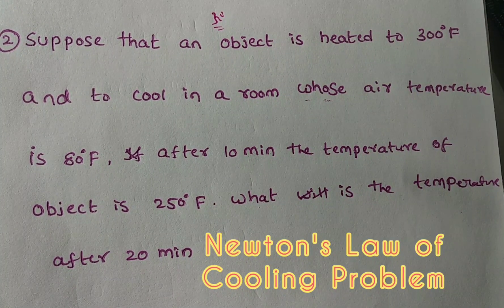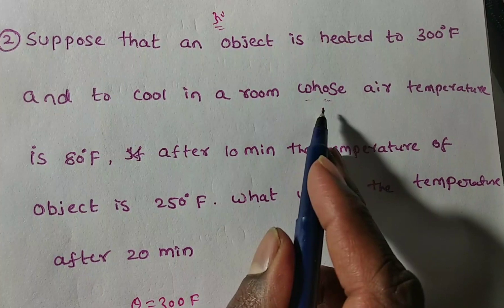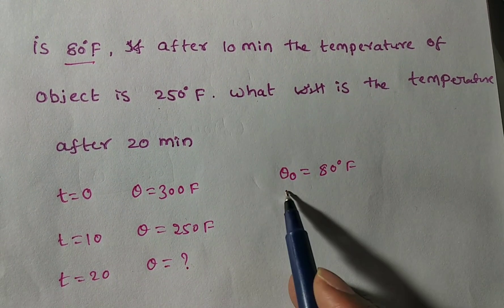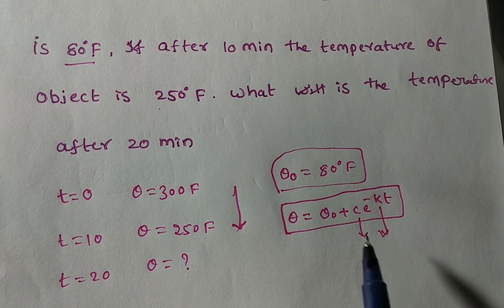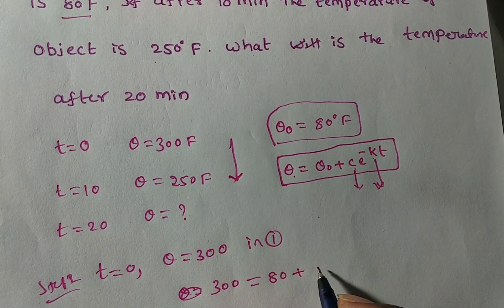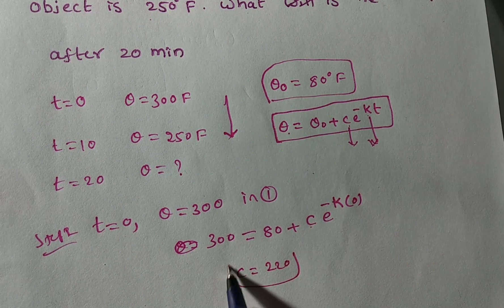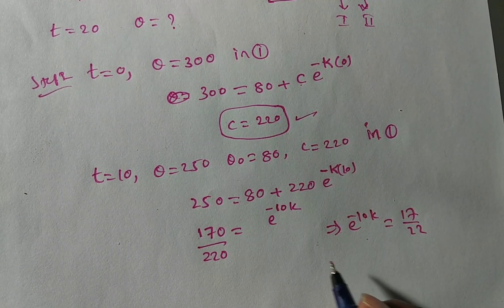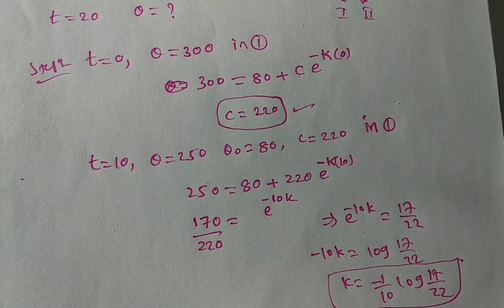Problem on Newtons Law of Cooling/, Application of Differential Equation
TEAM Education
  • 3 hours ago

Newtons Law of Cooling#, Application of Differential Equation#,